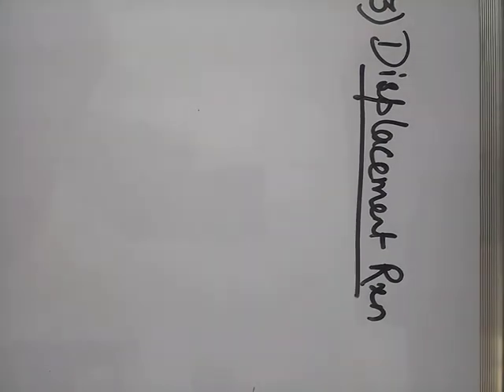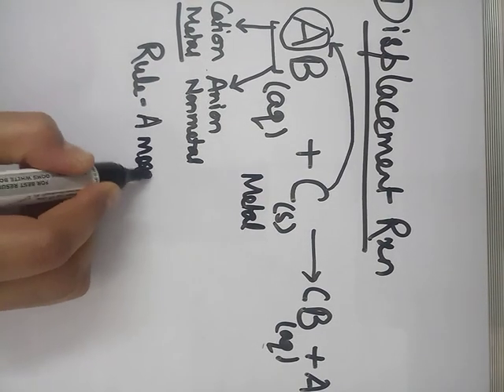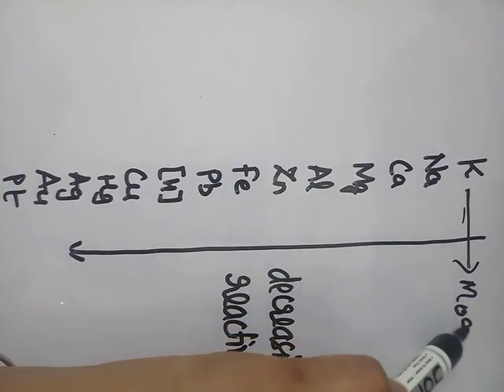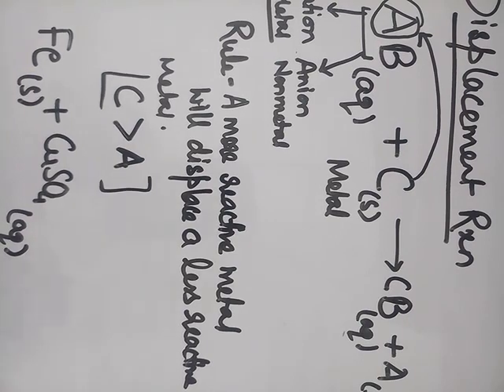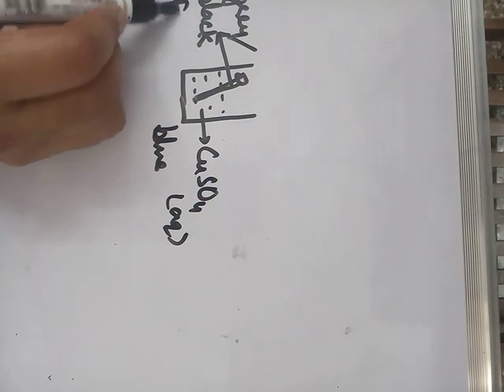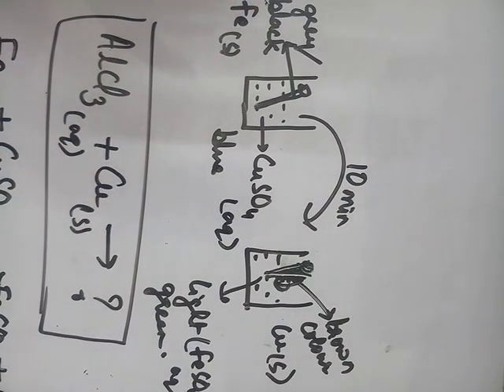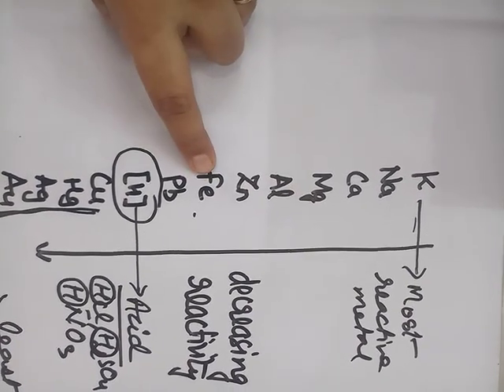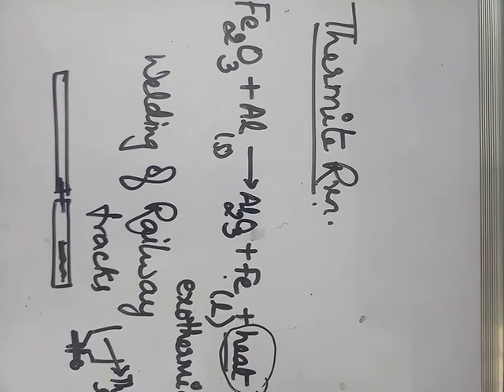Displacement rxn , ch 1 , std 10